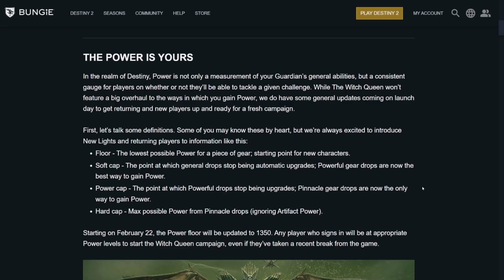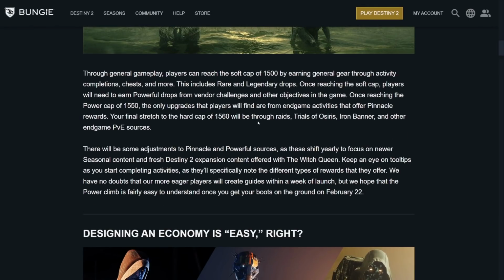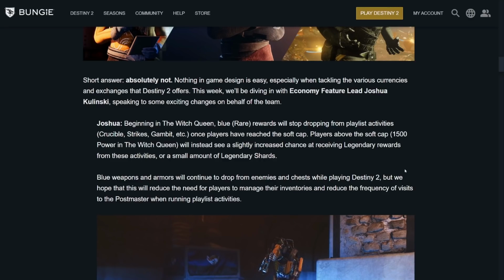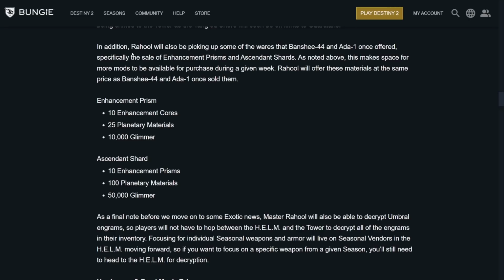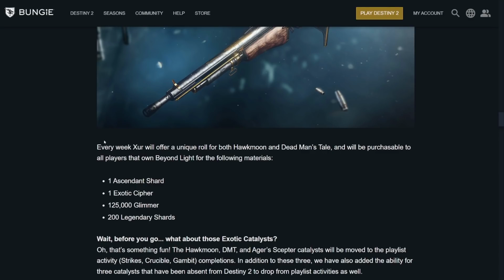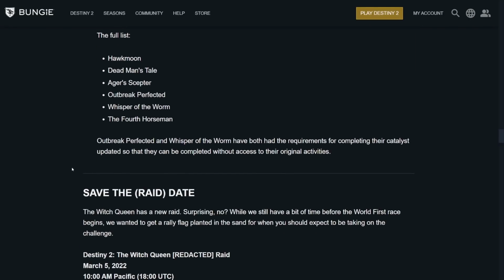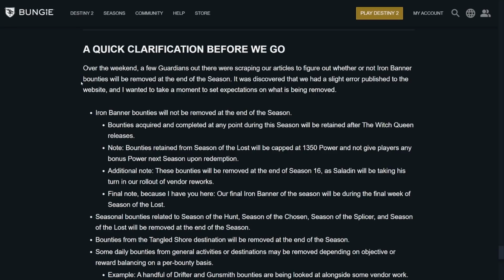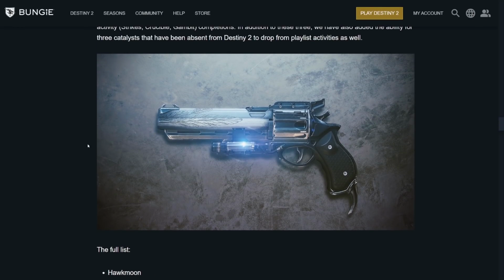Destiny 2: Live TWAB 1/20/22 reaction with @FalloutPlays ( Blues, Raid start, power cap, and more)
New Destiny2 video for BeyondLight Season 15 Season of the Lost